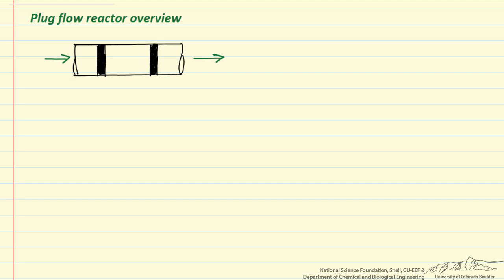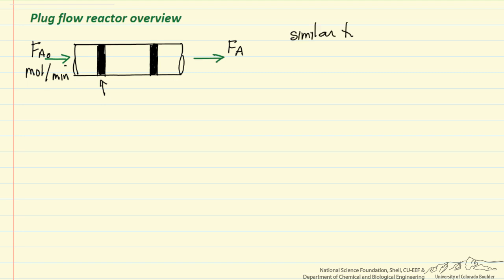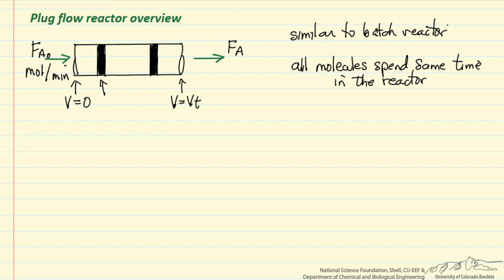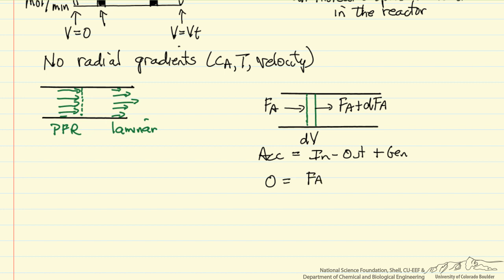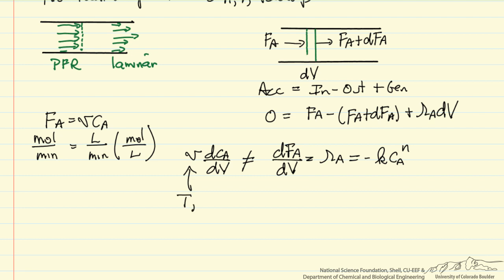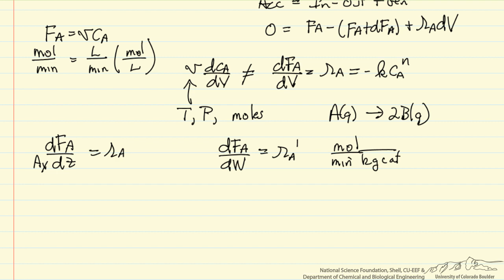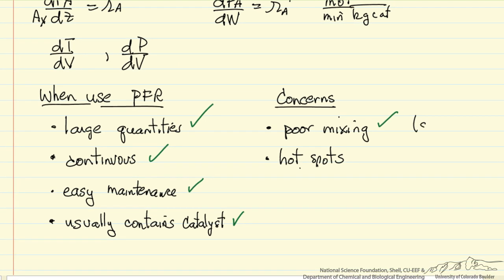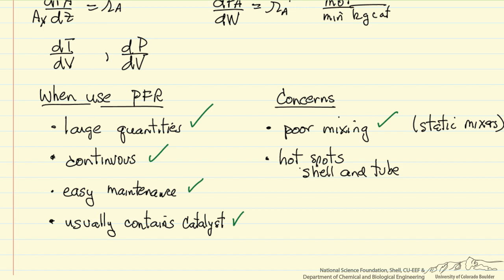Plug Flow Reactor Overview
A brief overview of plug flow reactors, their properties, equations, and uses. Made by faculty at the University of Colorado Boulder, Department of Chemical and Biological Engineering. Reviewed by faculty from other academic institutions.